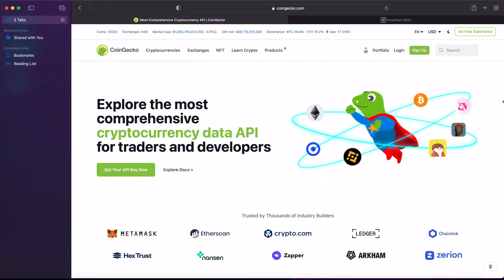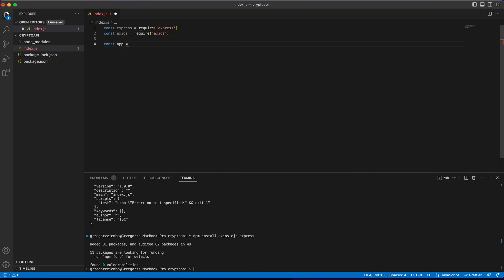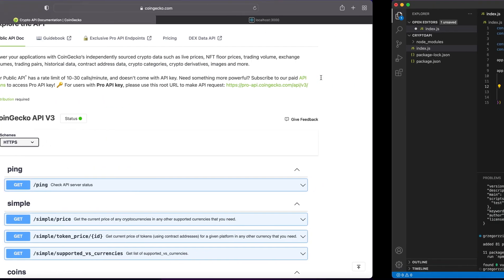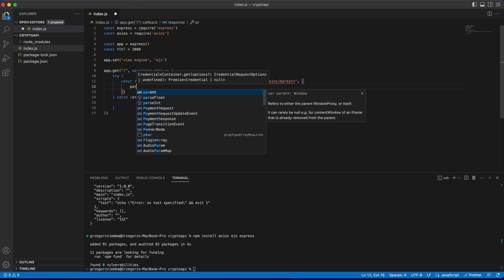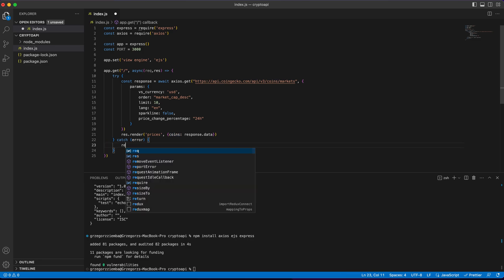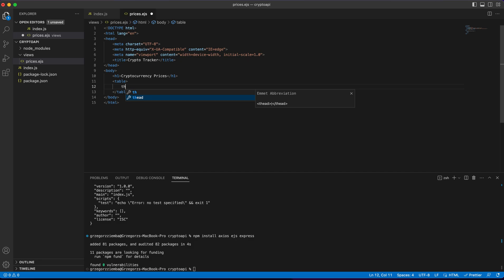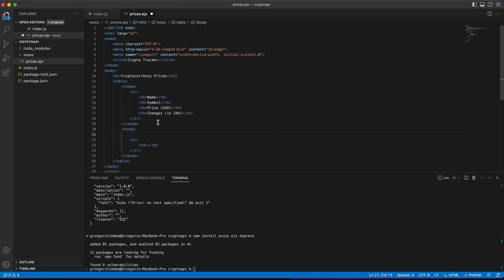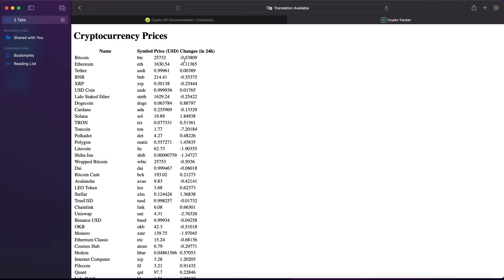Crypto Tracker Application - using Node.js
In today's episode, we dive deep into the world of cryptocurrencies by building our very own Crypto Tracker! 🚀💰

Setting up a Node.js server with Express.
Fetching real-time cryptocurrency data using the CoinGecko API.
Templating and rendering data dynamically with EJS.

Tools & Technologies:

Node.js
Express.js
EJS (Embedded JavaScript Templating)
CoinGecko API